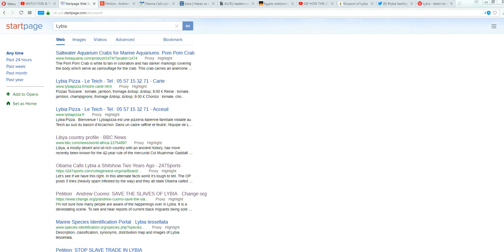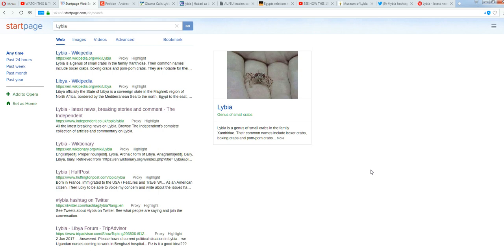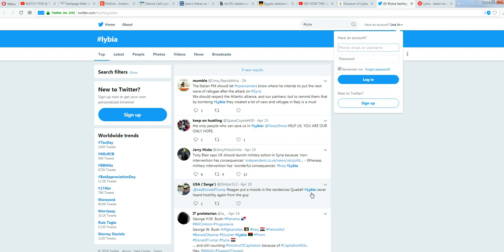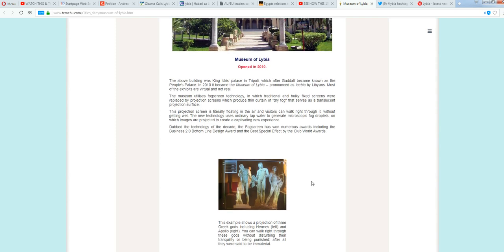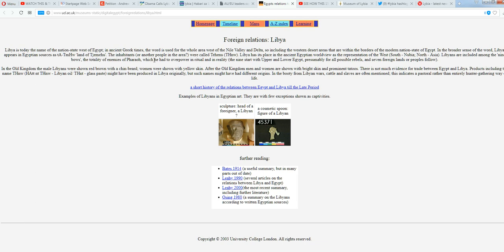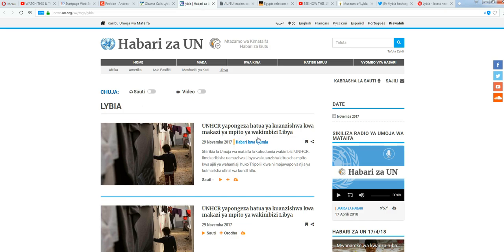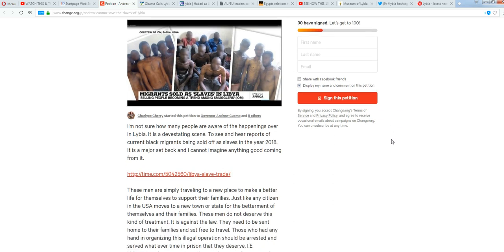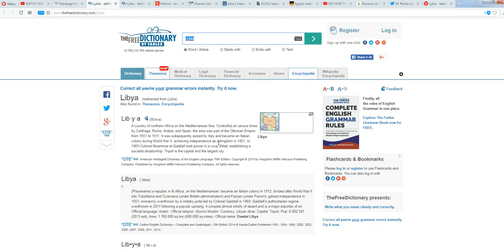Mandela Effect: Lybia or Libya pt.2 Residual Evidence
This is a follow up to Lybia or Libya? This is a very recent change for me. Just like the Escher series "Metamorphosis" we are undergoing changes so small they are almost undetectable.